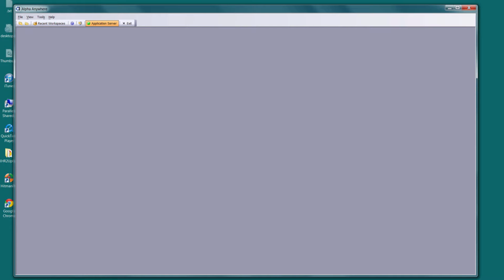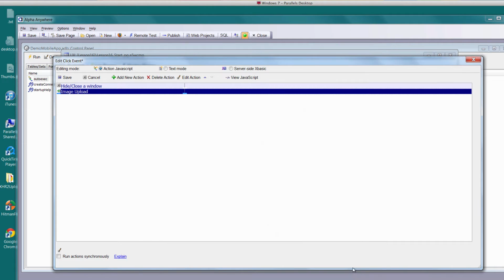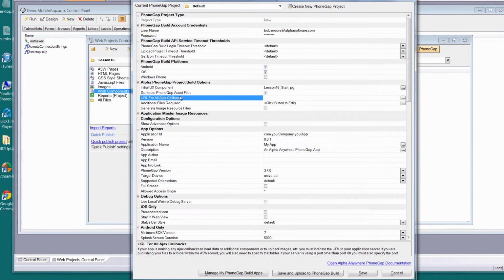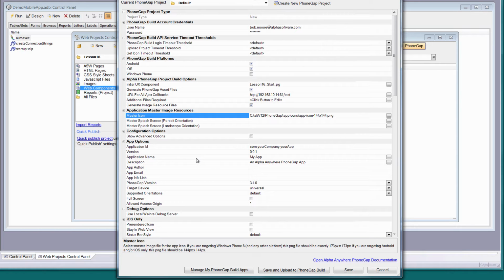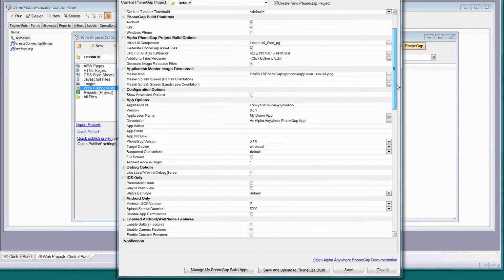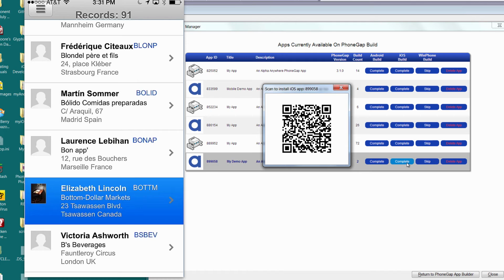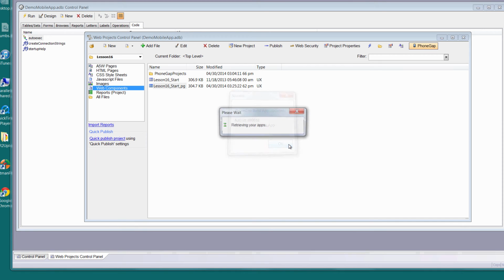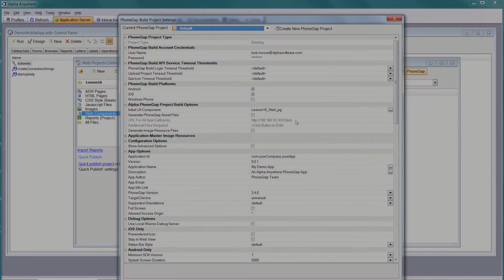AA PhoneGap Image Capture and Uploads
This video tutorial describes how to modify the sample mobile demo app for use with the native camera controls of iOS or Android with PhoneGap. .